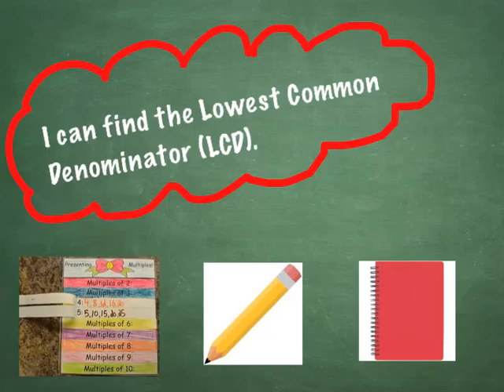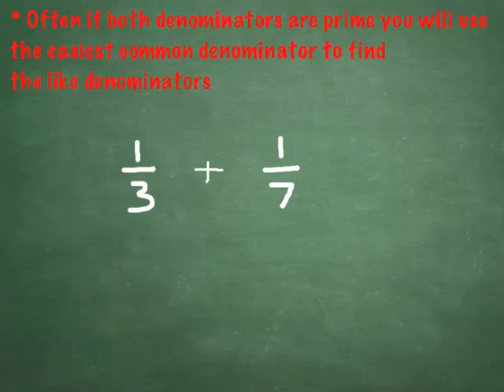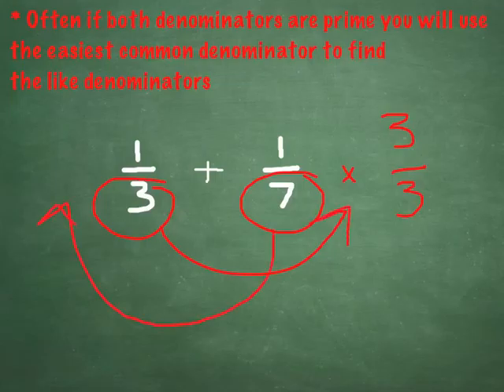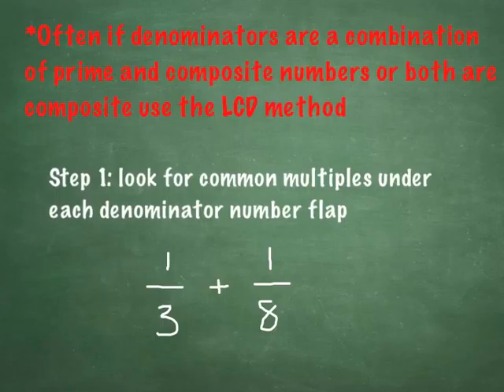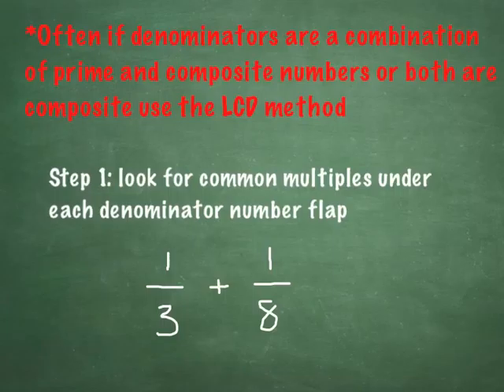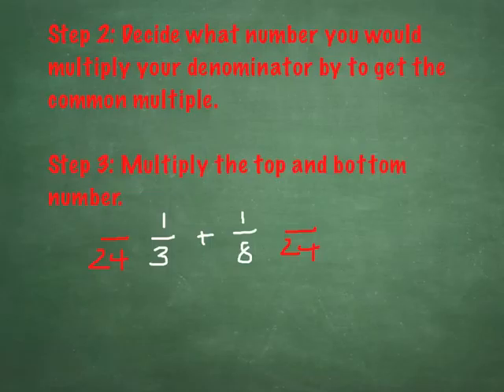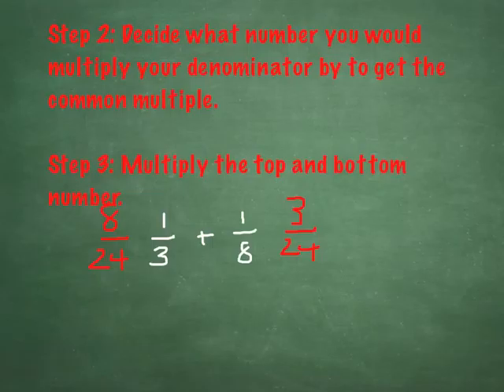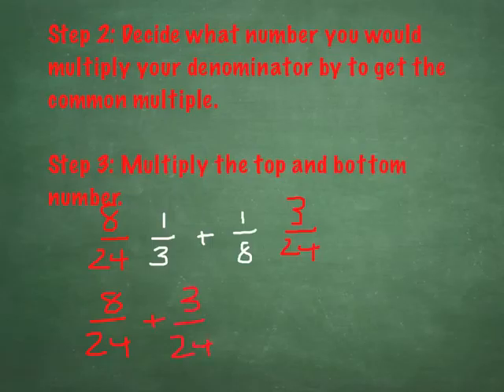Finding the LCD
Students will learn how to find the LCD  using a multiples flip book.